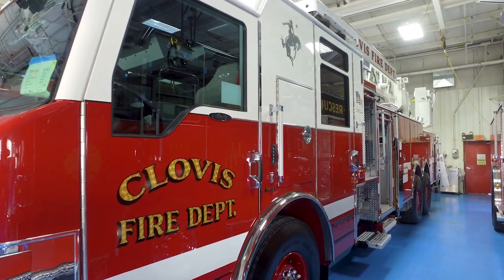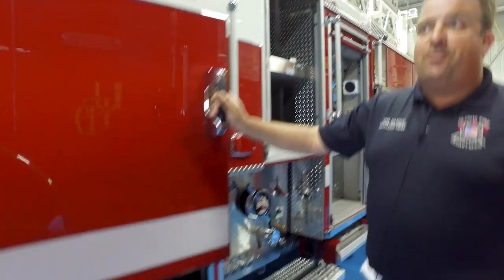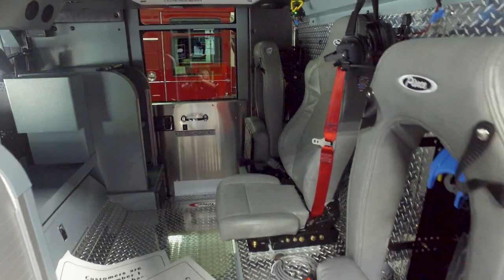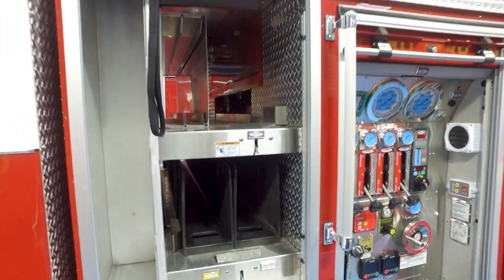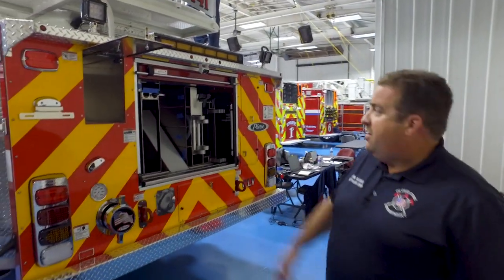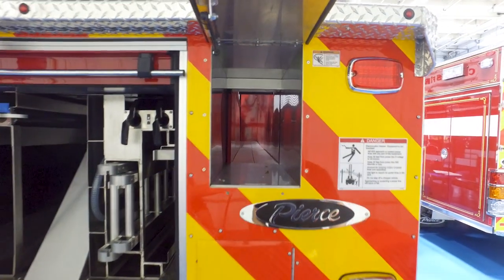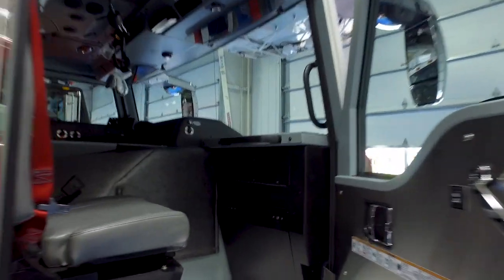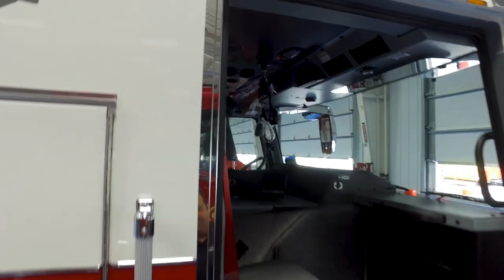Velocity® 110’ Ascendant™ Tandem Axle Platform – Clovis Fire Department, CA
Clovis, CA can get extremely hot in the summertime. To combat the heat and keep firefighter’s turnout gear cool, the Clovis Fire Department added an additional shoreline inlet with an auxiliary RV air conditioner to their 110’ Ascendant Platform. The Velocity cab also has electric fold-down steps and vinyl covered seats to help decontaminate the area after structure fires. To reduce clutter, the map trays were moved to the sides of the EMS compartments.

The is the department’s third apparatus that’s equipped with TAK4 T3 Independent Rear Steer Suspension. The all-wheel steer improves road performance and response time.

CHASSIS
Chassis: 70” Velocity cab with 10” raised roof
Seating capacity: 5
Overall height: 13’ 2”
Overall length: 46’ 0.50”
GVW rating: 72,000 lb
Front axle: TAK-4 Independent Front Suspension, 24,000 lb
Rear axle: TAK-4 T3 Independent Rear Suspension, 48,000 lb
Engine: Detroit Diesel DD13, 525 hp, 1,850 torque
Electrical: Command Zone Multiplex System

BODY
Device: Ascendant 110’ Tandem Axle Aerial Platform
Reach: 110’ vertical / 90’ horizontal
Pump: PUC™ 1,500 gpm
Tank: 500 gallons
Shelving: Adjustable, up to 500 lb
Doors: AMDOR roll-up

Job No: 33607
Dealership: Golden State Fire Apparatus